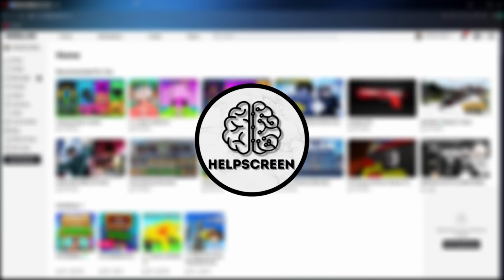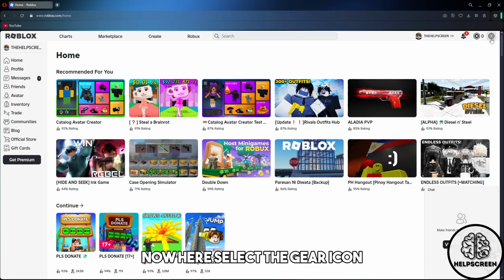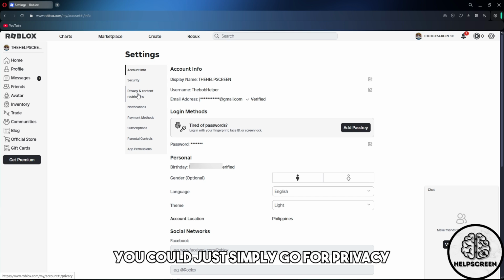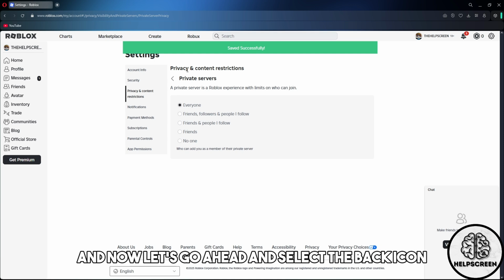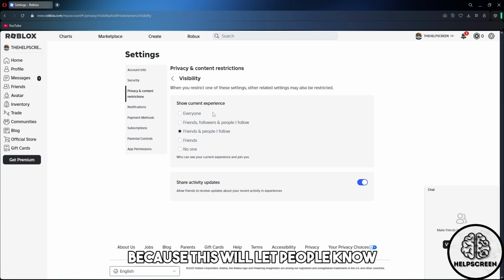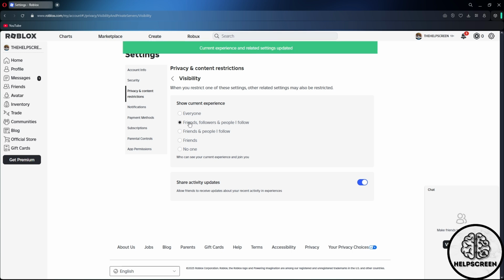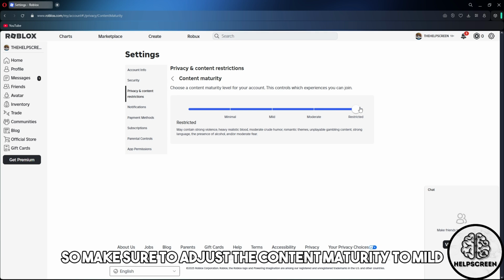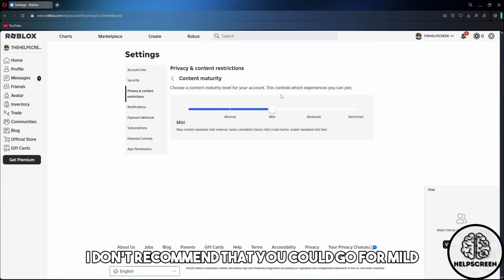Fix Roblox Error Code 524 – How to Fix Join Error in Roblox (2025 Guide) 🚫🎮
In this tutorial, I’ll show you how to fix Roblox Error Code 524, which usually means you're unable to join a VIP server or game due to permission issues or network restrictions. This step-by-step 2025 guide covers multiple solutions to help you resolve the join error on both mobile and PC!